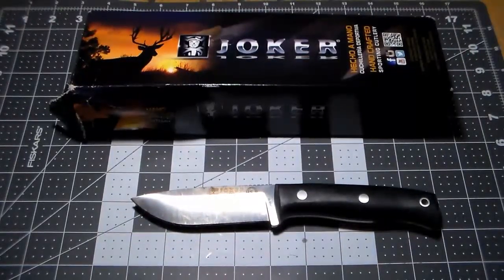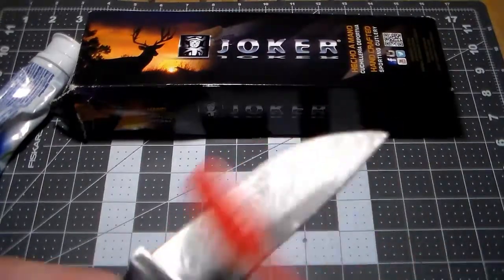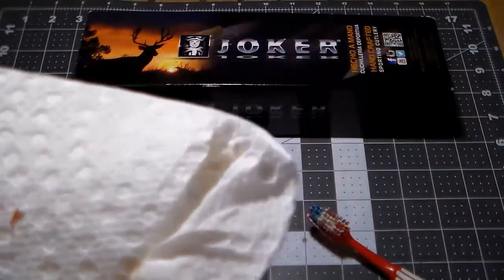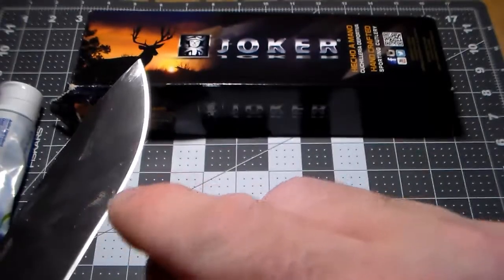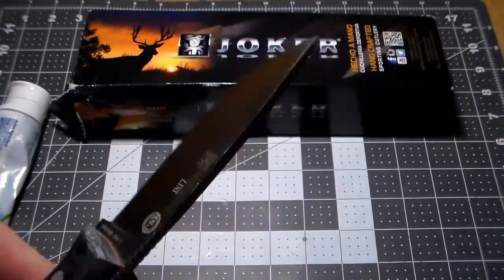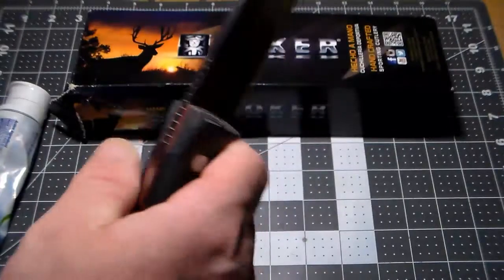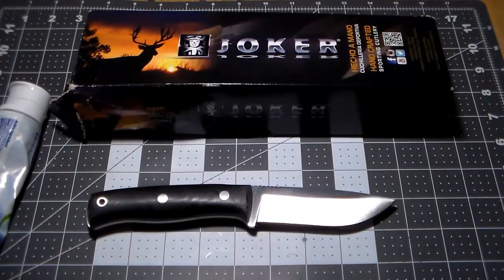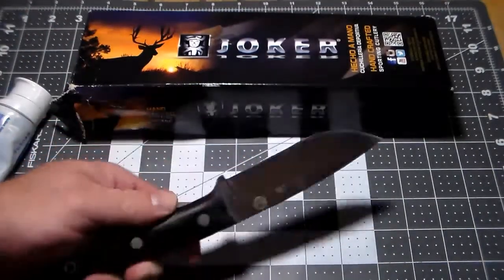Bushcraft Basics Cleaning and caring for a knife blade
Sorry I'm a little late posting this video. In this video I show you simple methods to clean and preserve a knife blade.